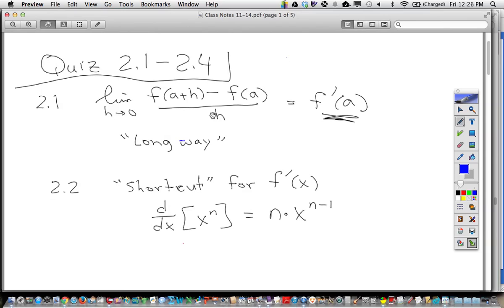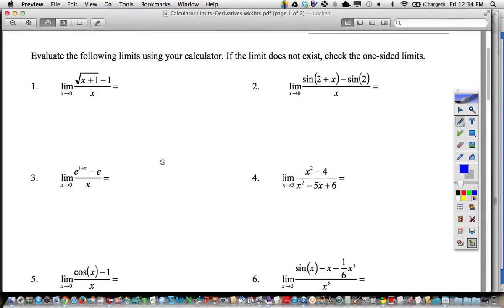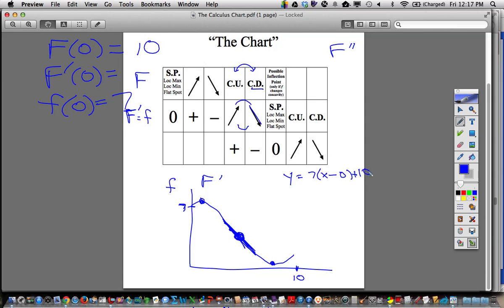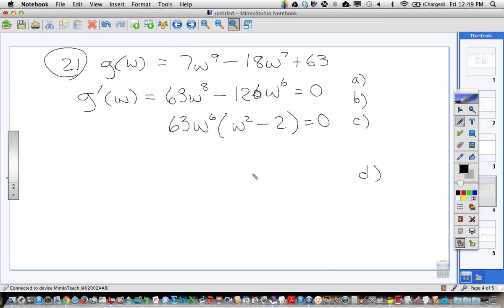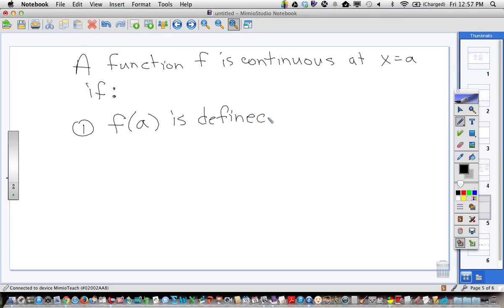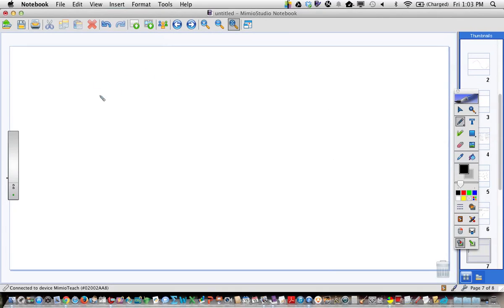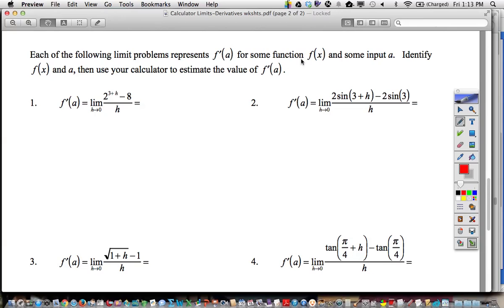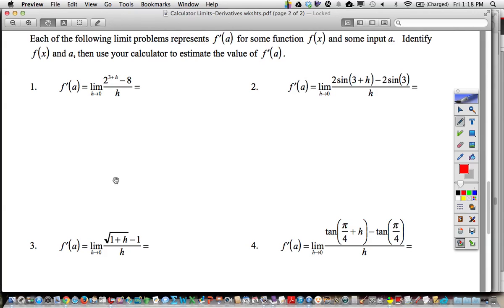Nov. 15 Class Video